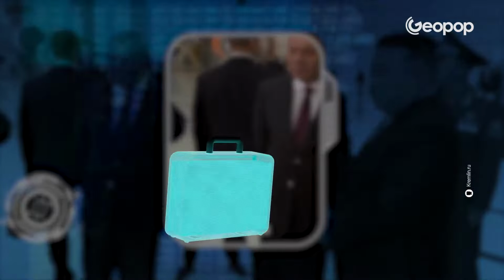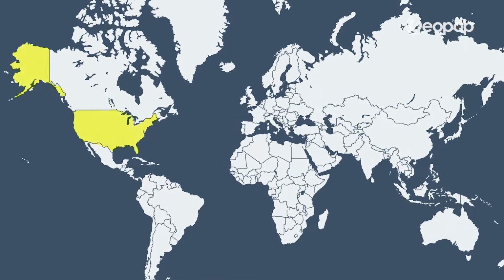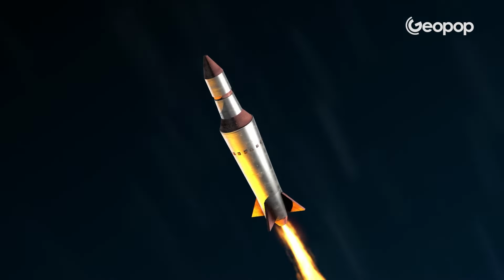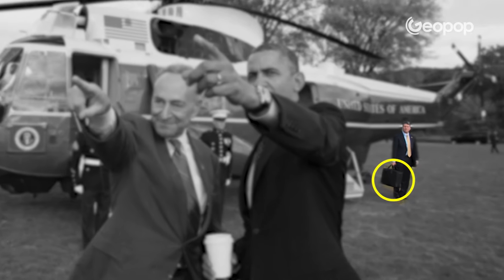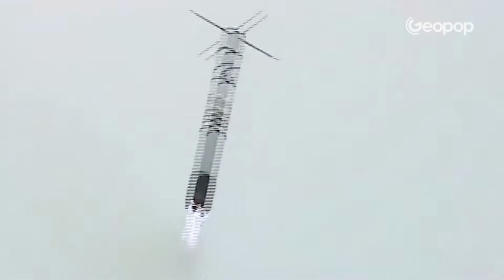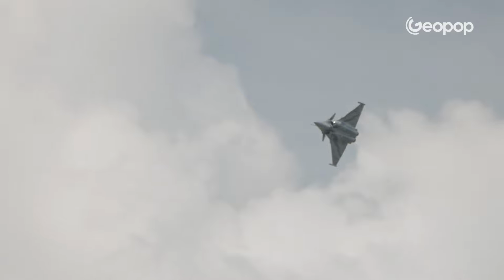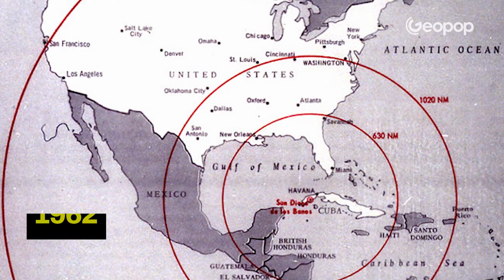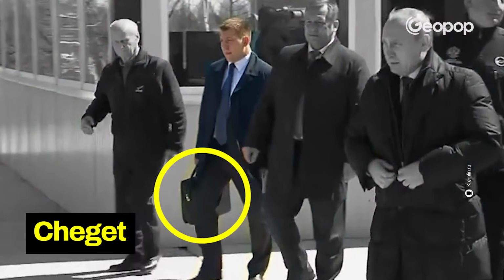What is the nuclear briefcase, and how does the launch of atomic weapons work in the USA and Putin's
What are the nuclear briefcases that the President of the United States and the President of Russia always carry with them? The black briefcases, colloquially called "nuclear football" in the United States and "cheget" in Russia, are some of the most precious and dangerous objects on the planet. The nuclear briefcases, thanks to a kit of nuclear codes, would authorize the launch of bombs and atomic weapons, such as land-based intercontinental ballistic missiles and those launched by submarines. Let's understand the launch protocols of the USA and Russia and how these nuclear codes work.

Credit
Kremlin.ru
Stanislav Kozlovskiy

00:00 What are nuclear briefcases and how do they work
00:32 Which countries possess atomic bombs and how many are there
01:45 The nuclear football, the US nuclear briefcase
02:18 US nuclear codes: who has them
02:45 What are nuclear codes used for
04:18 The US nuclear system: Defcon USA
05:30 Russia's launch protocol
05:15 Putin's nuclear briefcase: the three Russian chegets
06:44 Atomic weapons as a deterrent tool
07:39 Has a briefcase ever been activated?